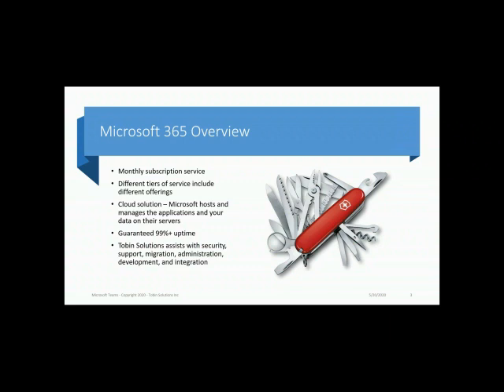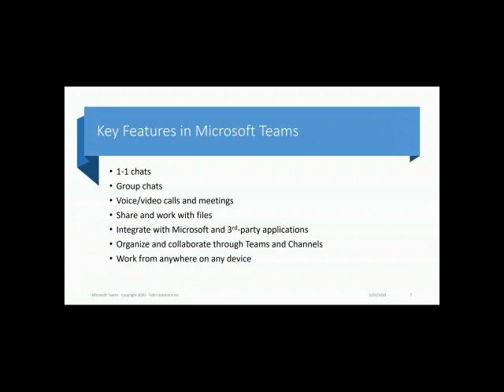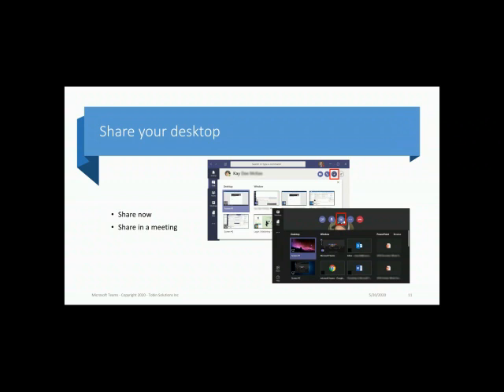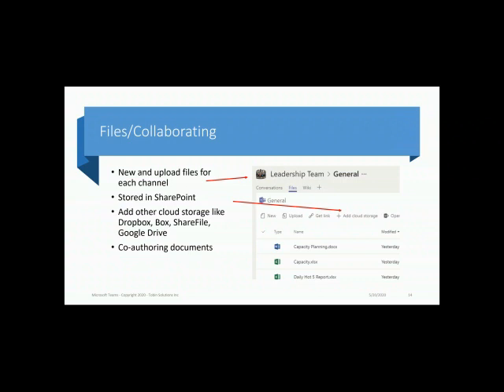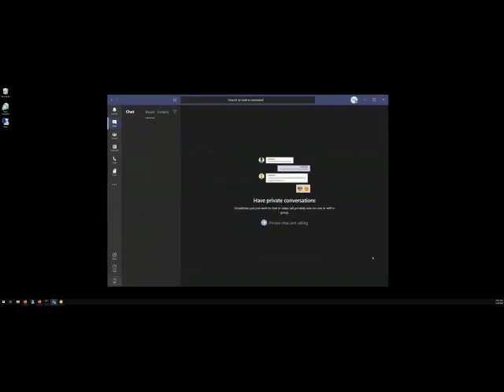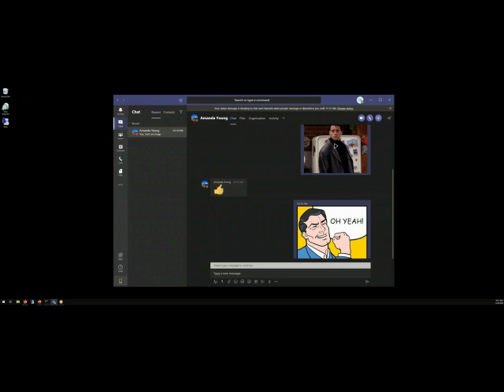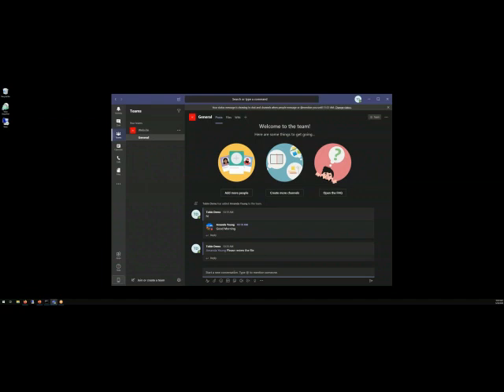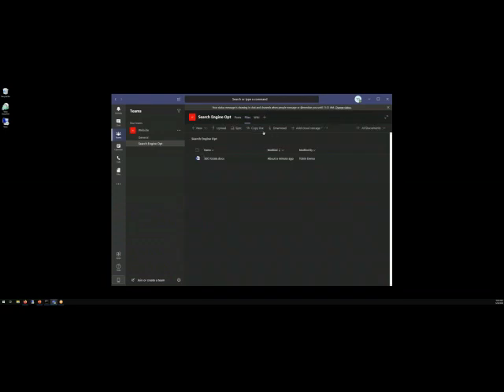Tobin Solutions - Microsoft Teams for Collaboration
An overview of Microsoft Teams top features and demo.